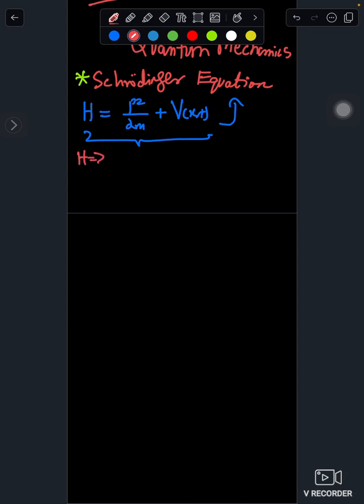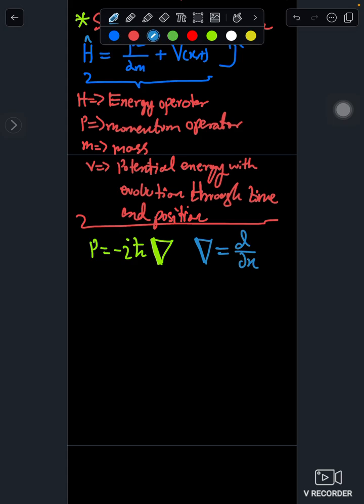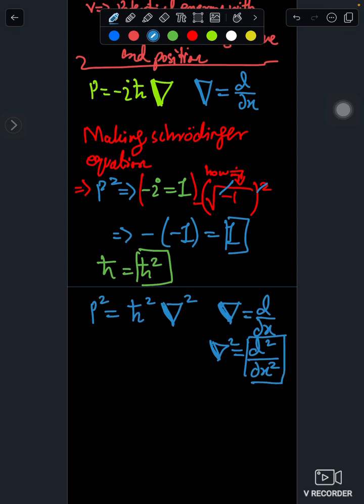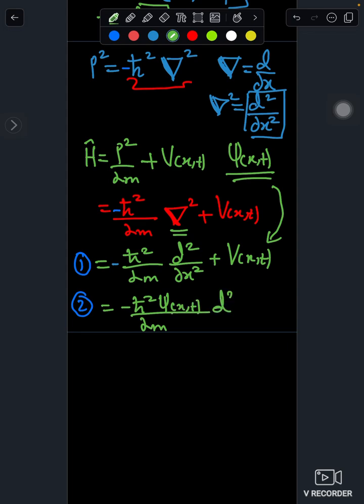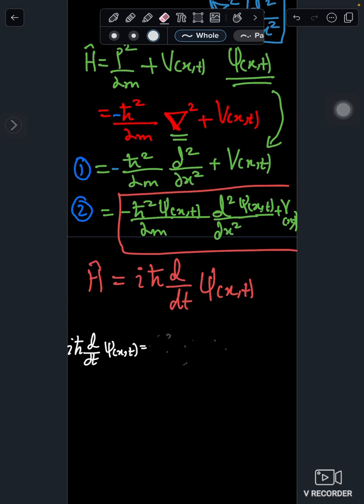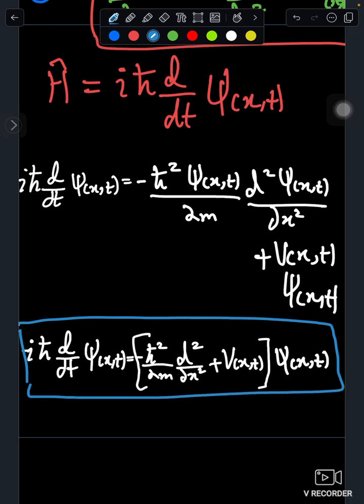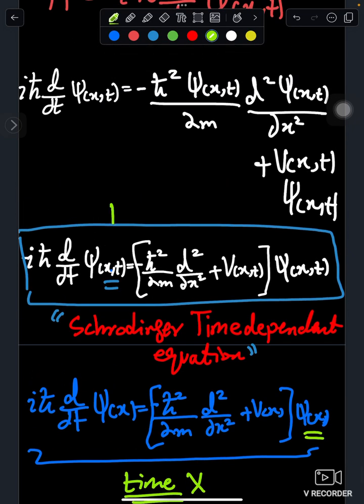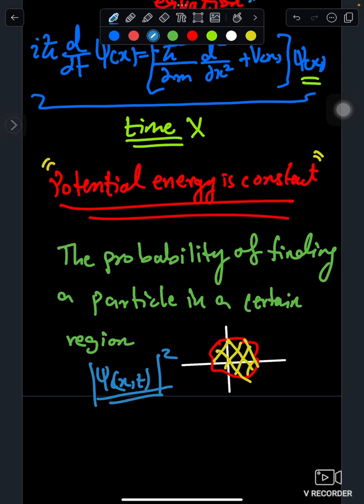How to derive Schrödinger Equation.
This video is ideal for anyone curious about quantum mechanics or those wanting to build a foundation in advanced physics topics. Follow along as we simplify these complex concepts with easy-to-follow equations and colorful diagrams.